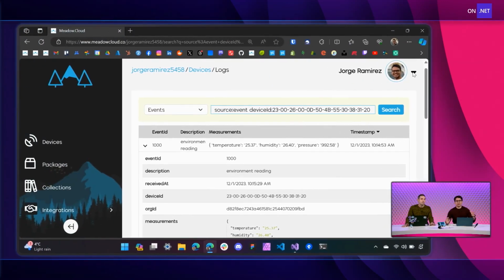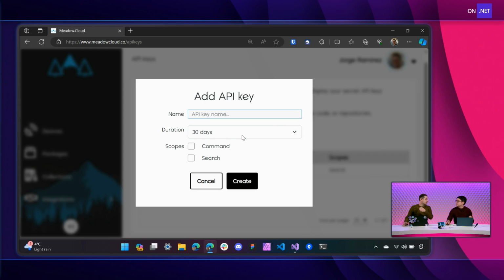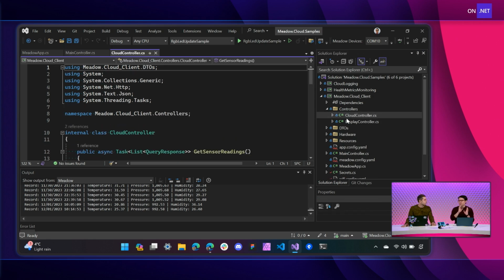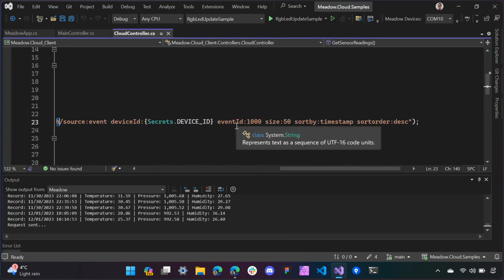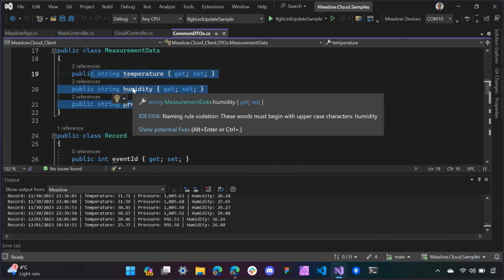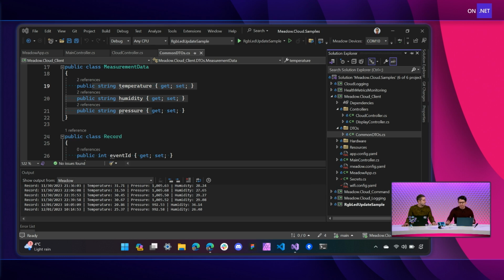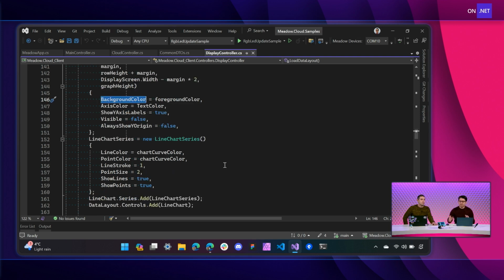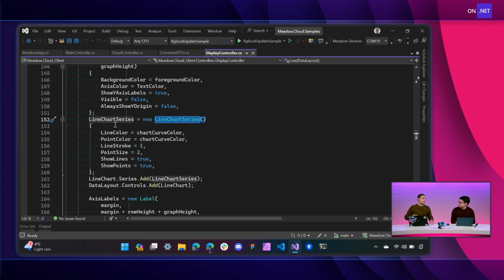Web API Clients with Meadow.Cloud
In this video Jorge shows us how he turned a Project Lab into a Meadow.Cloud client, and uses its Web API to get data logs and shows them on a LineChart using MicroLayout.

Chapters:
00:00 - Intro & Scenarios
02:38 - Meadow.Cloud Overview & API Keys
03:45 - Reading Data from Meadow.Cloud
05:50 - Displaying Data on ProjectLab
08:17 - Wrap-up